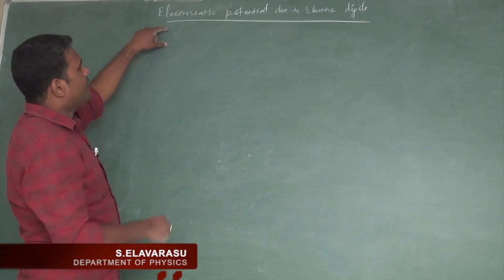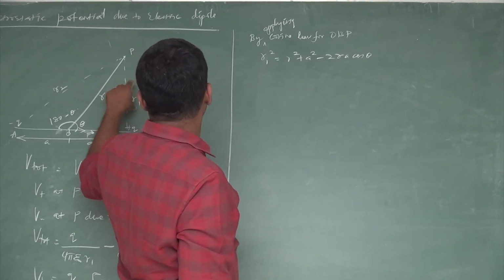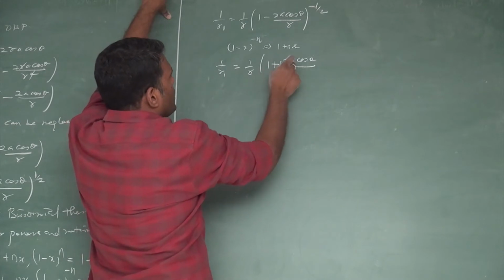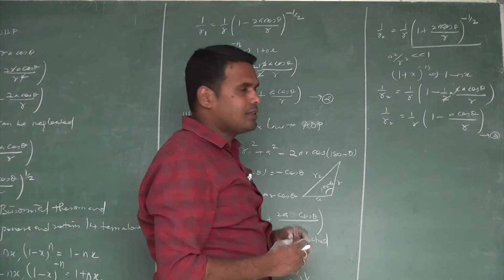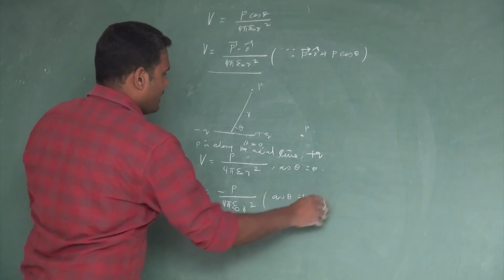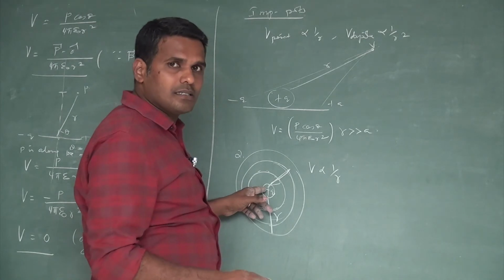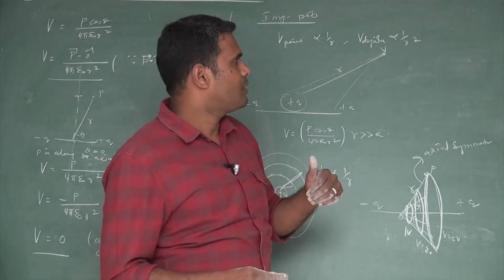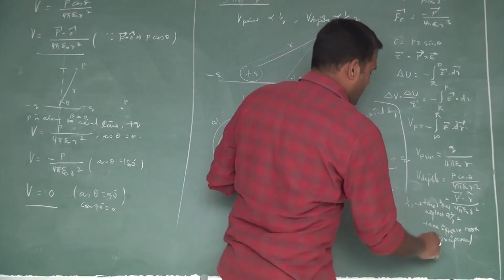+2 - PHYSICS - ELECTROSTATICS - PART- 9 - [ Mr.S.ELAVARASU ]